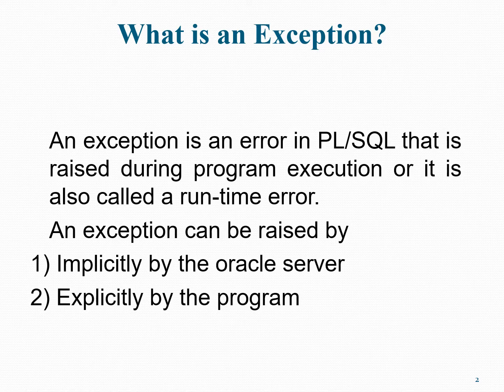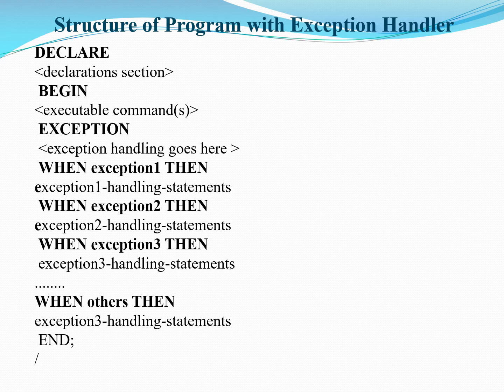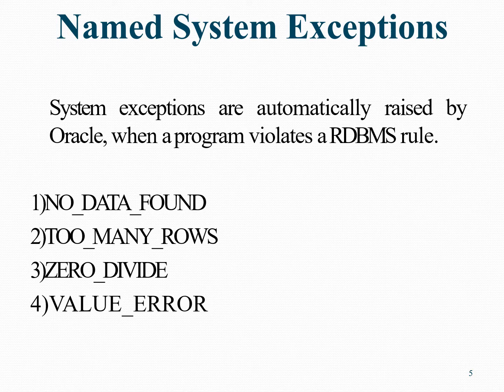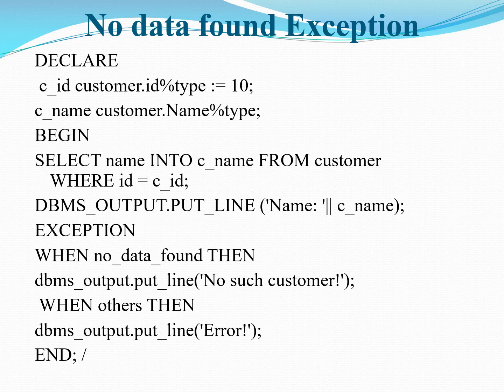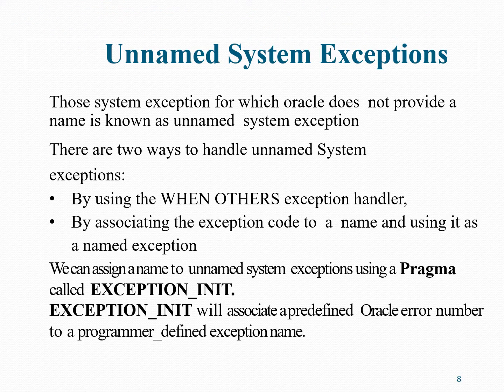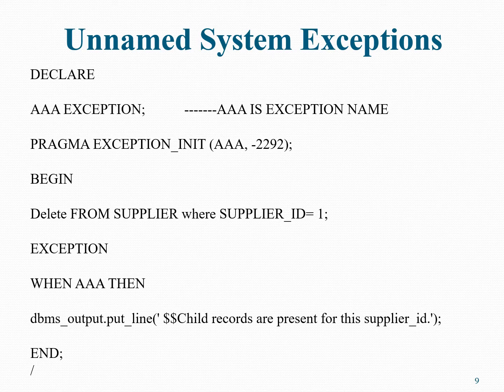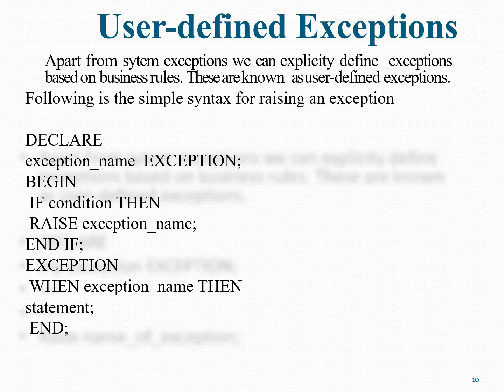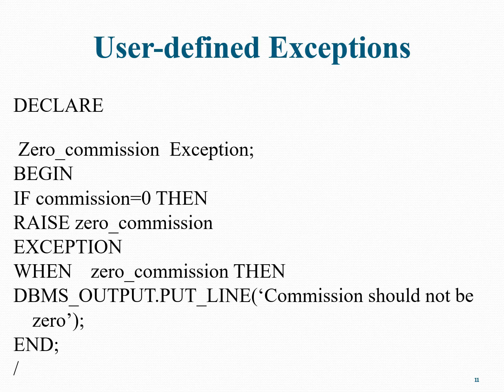Exception Handling in PL/SQL